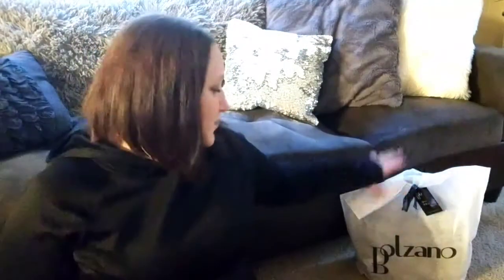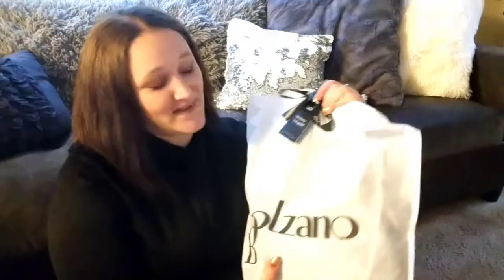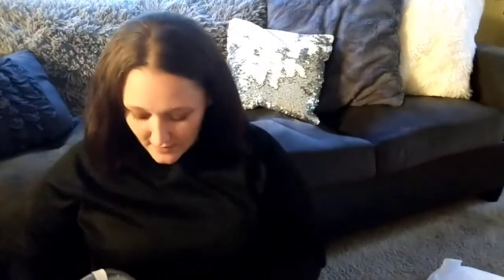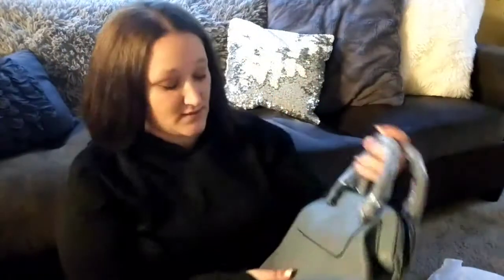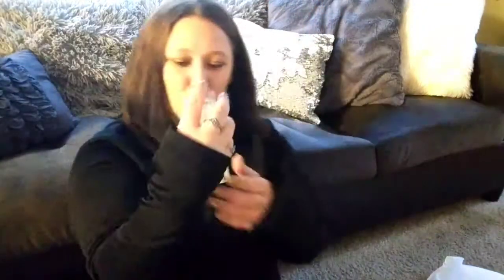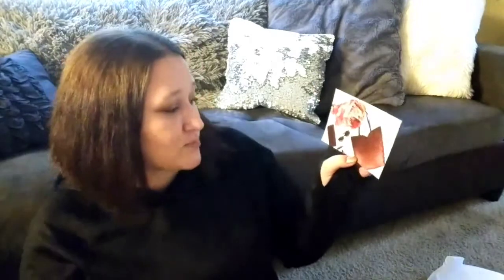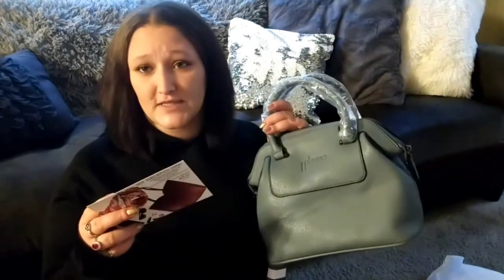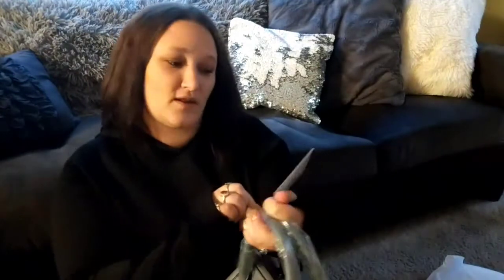Bolzano Unboxing for November 2020 🖤👜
Bolzano Handbag Unboxing for November 2020 🖤👜

Bolzano is a monthly handbag subscription service that can come with accessories an makeup!

This is one of my current favorites!!

They have a few different subscription levels:

For $33.95 a month you get a handbag an matching accessories up to a $300.00 value

For $43.89 a month you get a Lux Handbag, 2-3 fashion accessories and 2-3 beauty items worth over $350.00

For $49.50 a month you get a handbag styled for you, 2-3 fashion accessories, 3-4 innovative beauty products an 1 free Clarins Body Lift Cellulite Control

The new one they are starting is $59.60 a month and you will recieve a scarf, sunglasses an matching pouch along with your handbag an beauty items!! I am going to be upgrading to this one next month

Lynx2D